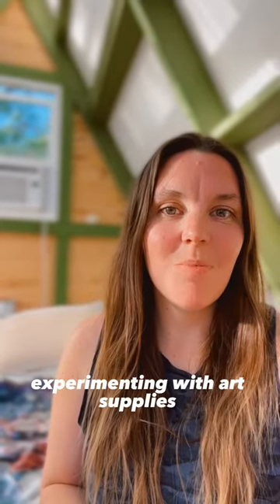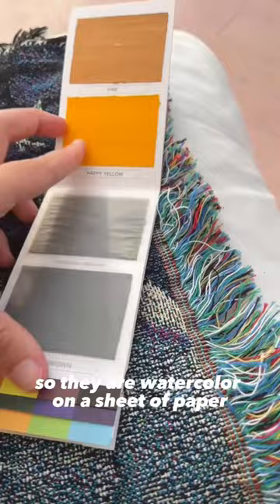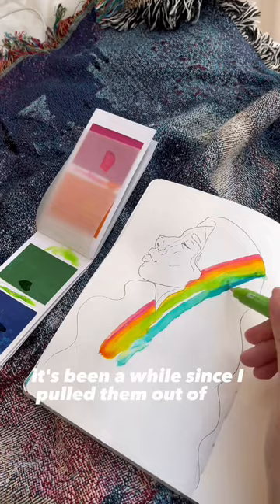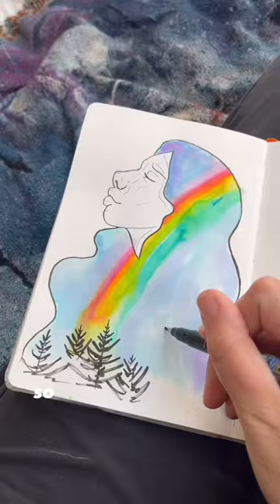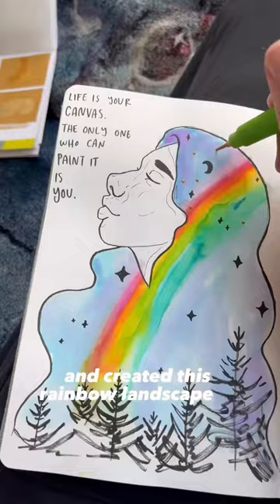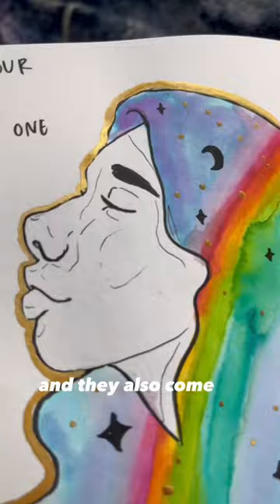Experimenting with Viviva ColorSheets Watercolors in my Sketchbook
Have you used these colorsheets by @VivivaColors ?

They are extremely pigmented, which is good but also tricky, you have to only use a tiny amount with a lot of water if you want lighter colors. I LOVE the metallics!